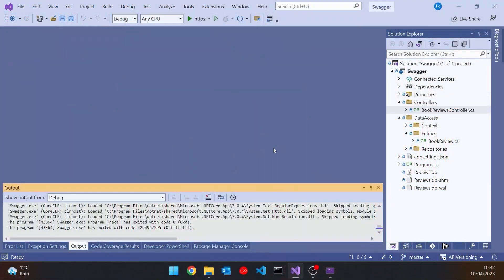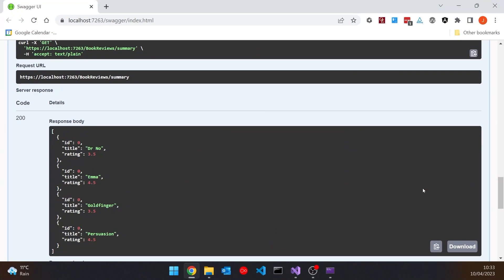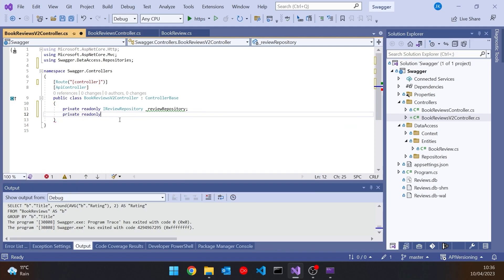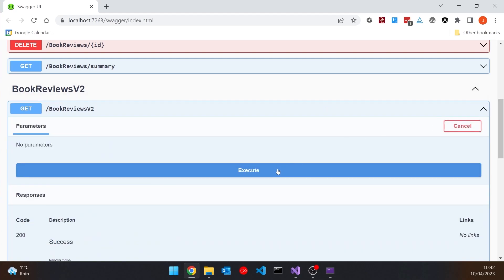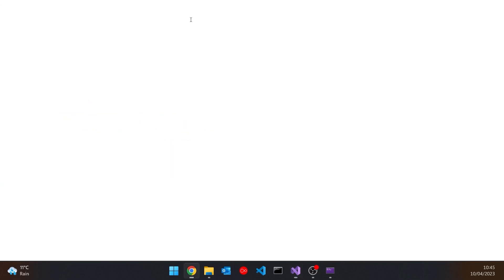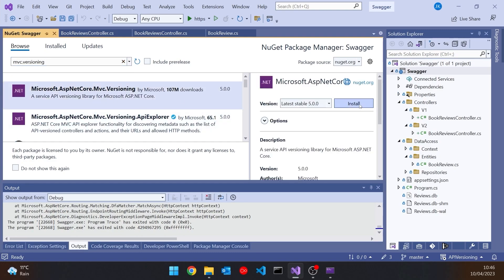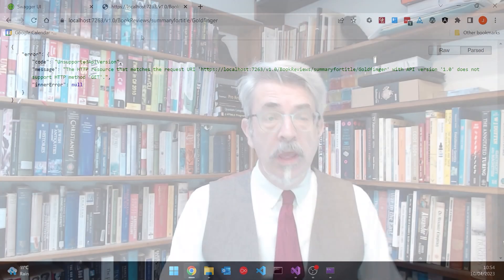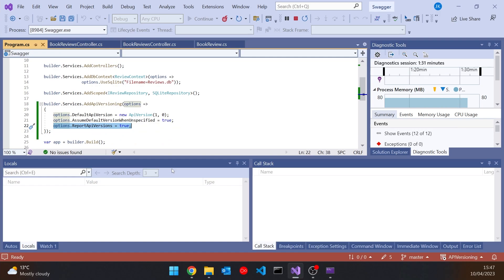WebAPI Versioning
You've already got clients accessing your RESTful API and now you want to provide new features. You need versioning.

Topics include:
- ASP.NET Versioning
- Swagger
- Adding, removing and modifying API features
- Reusing existing features in a new C# controller
- Reporting available APIs to the client
- Defaulting to the existing API